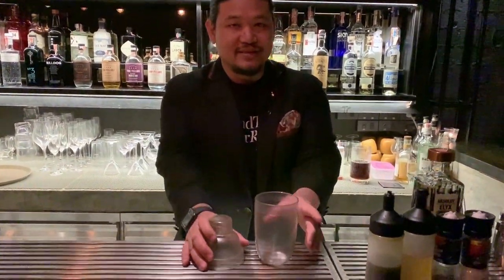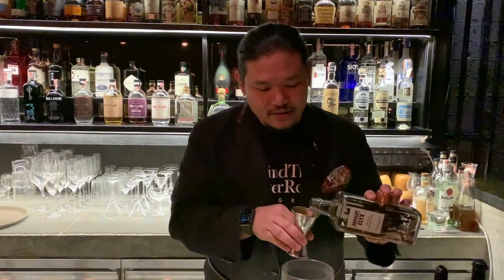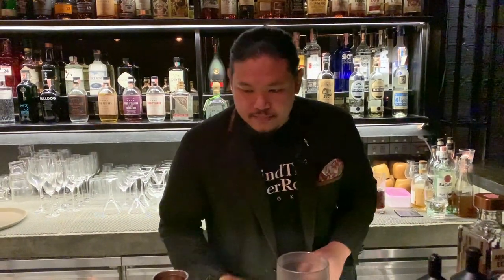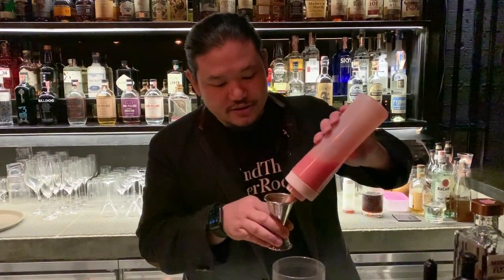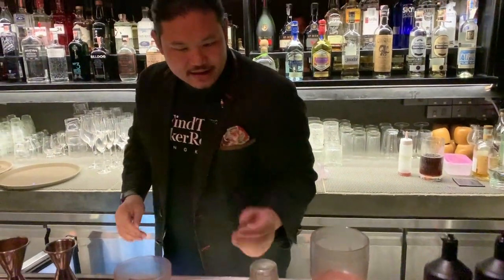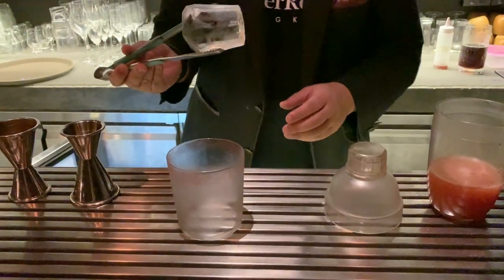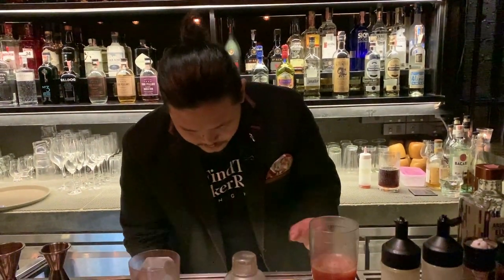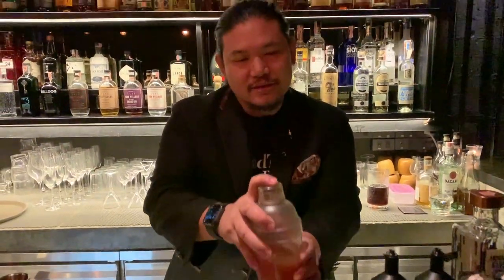Ping Rojanat Chareonsri from Find The Locker Room (Bangkok): Harakiri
Ping Rojanat Chareonsri from Find The Locker Room makes us his signature cocktail, Harakiri